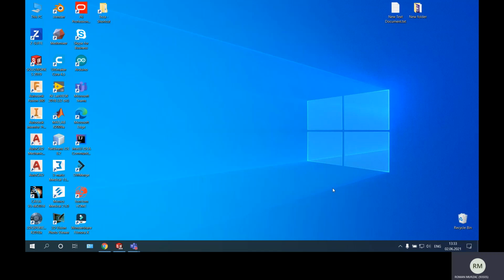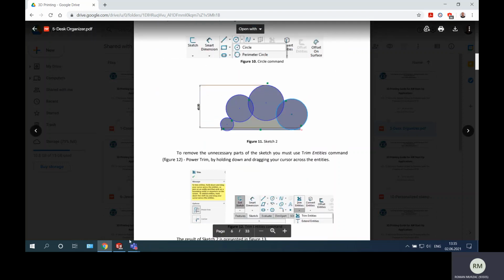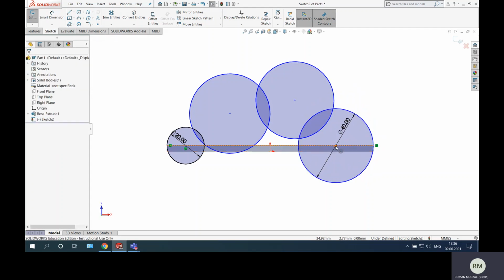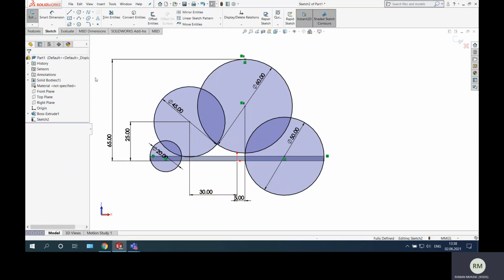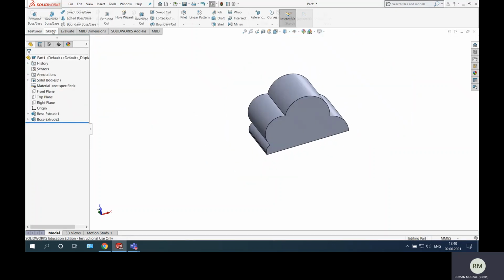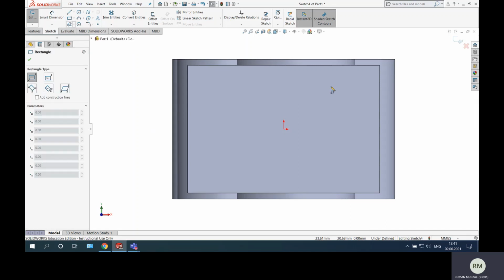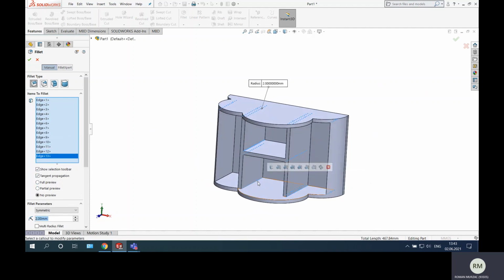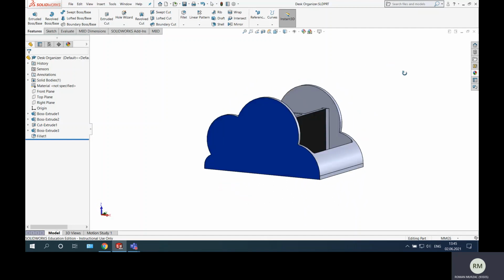Video 5 1